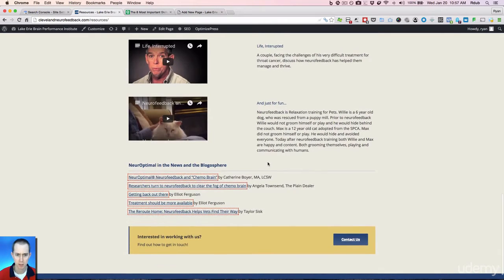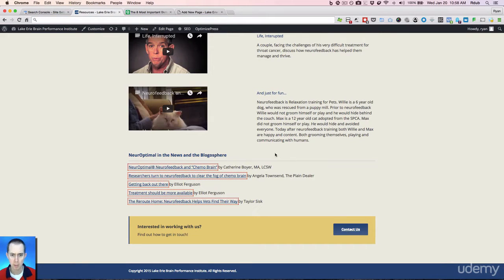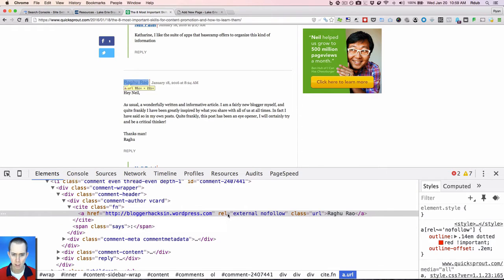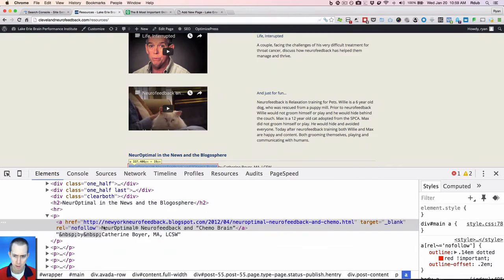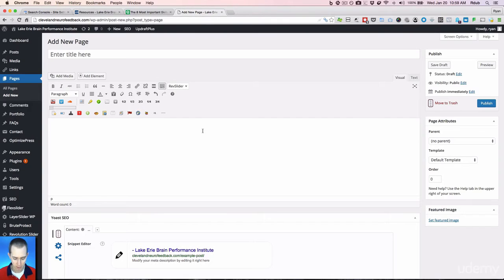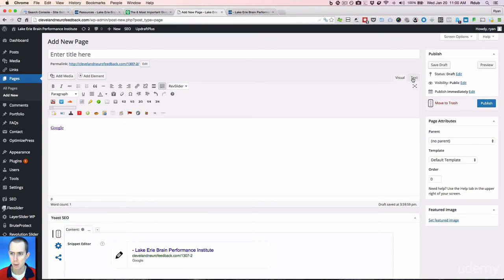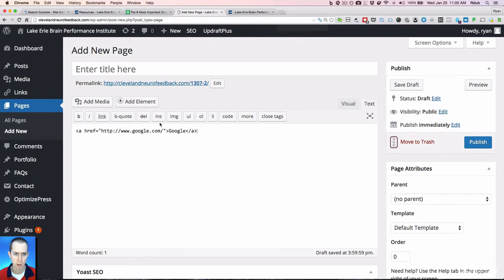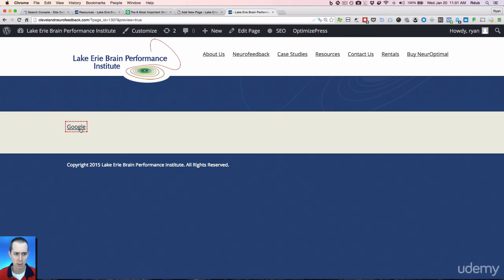008 Tell Search Engines You Don't Endorse Something